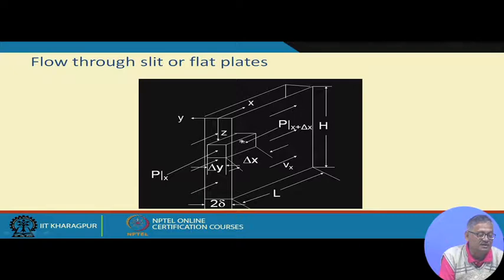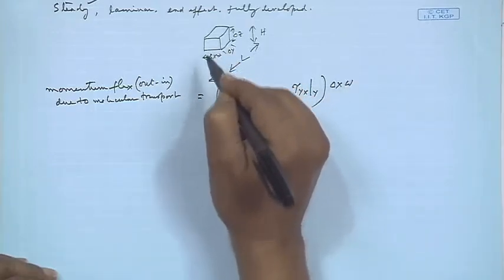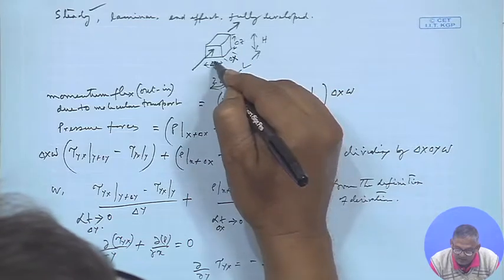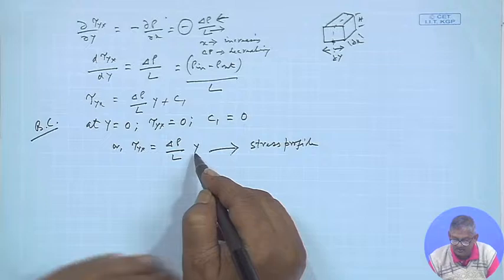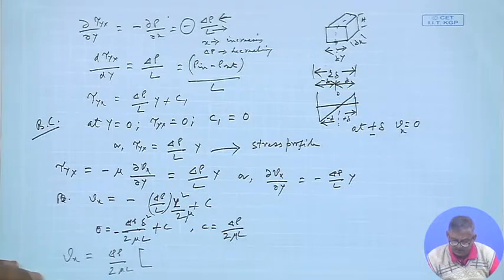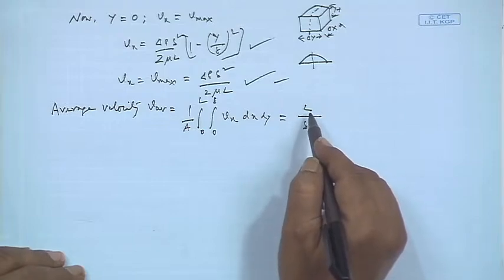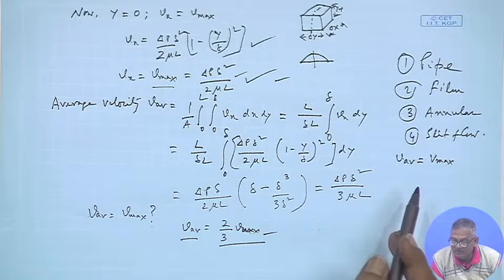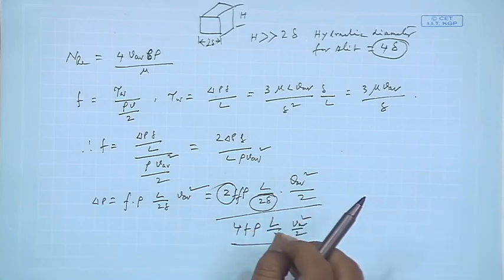Lecture 24 : Flow through flat plates or slits